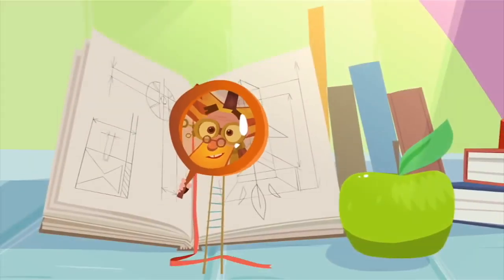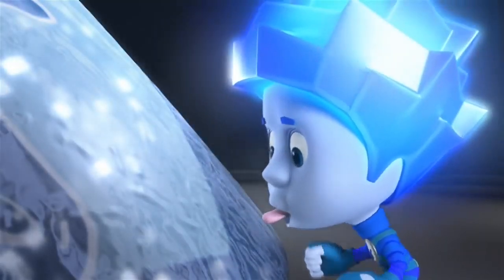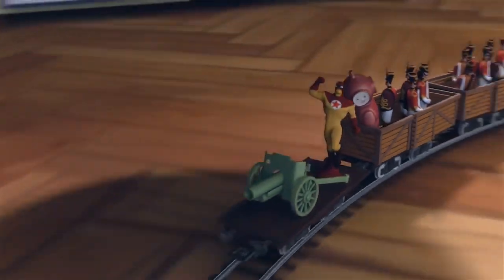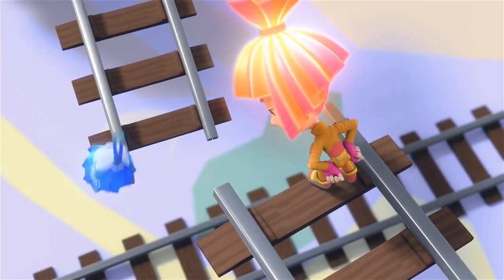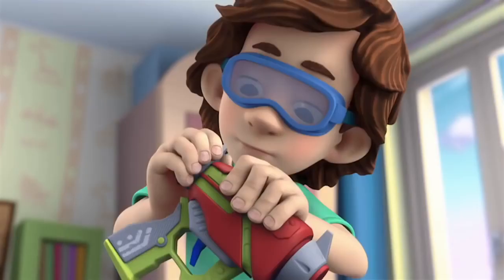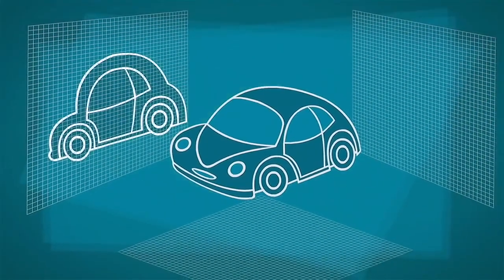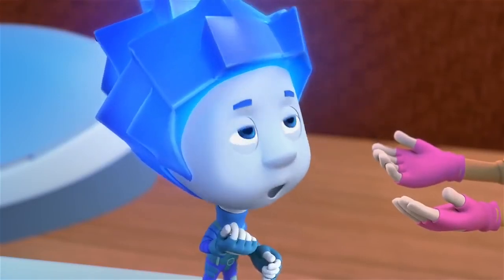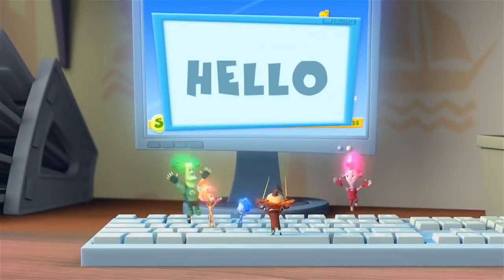The Fixies - The Electric Train Plus More Full Episodes | Cartoon For Kids | WildBrain Cartoons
After driving away Simka and Nolik by acting rude to them, Tom Thomas soon learns a lesson about friendship and playing nice when he finds himself in need of their help when his electric train set mysteriously breaks.

Welcome to Cartoons for Children. This channel brings you the best cartoons for kids and children with some of your favourites including Spookiz, Eena Meena Deeka, Sunny Bunnies, Space Ranger Roger and more.